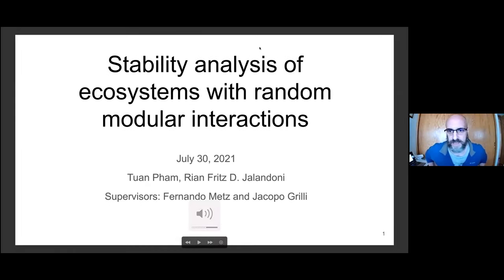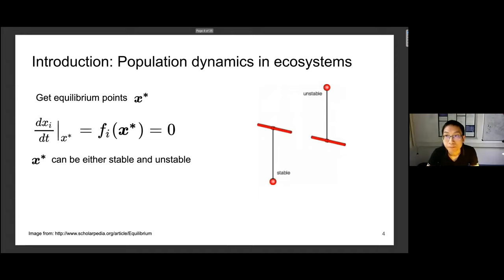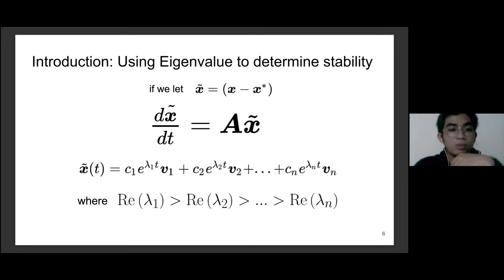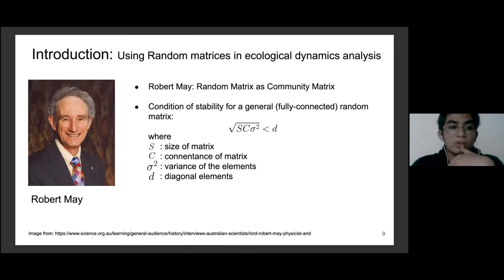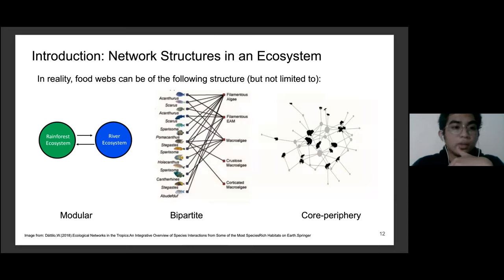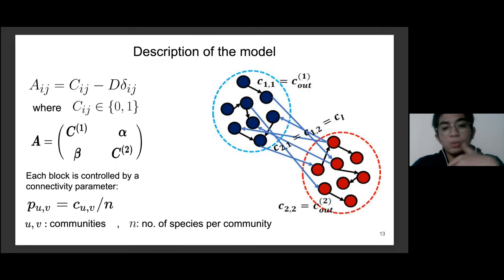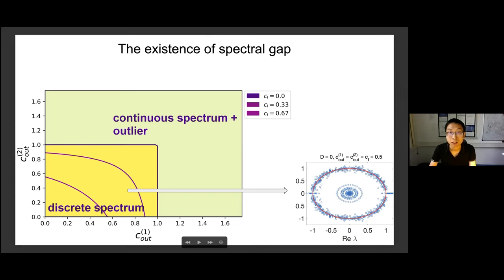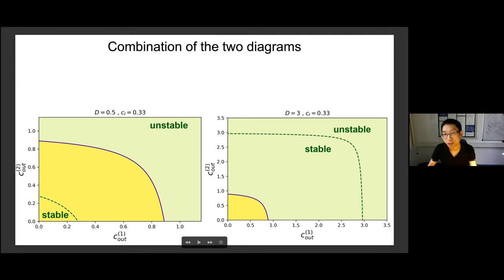Project 1. Stability of ecosystems with a core-periphery structure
London Mathematical Laboratory Summer School | (smr 3598)
Speaker:Rian Fritz JALANDONI (University of the Philippines Diliman), Minh Tuan PHAM (Medical University of Vienna, Austria)
2021_07_30-16_00-smr3598